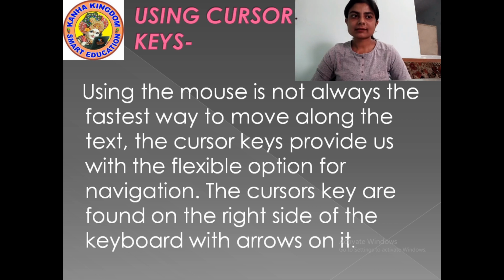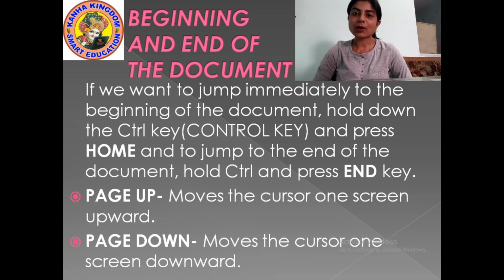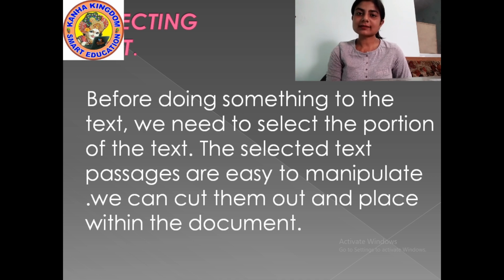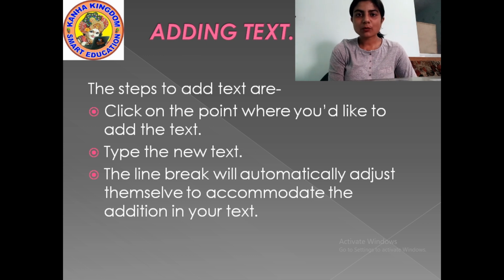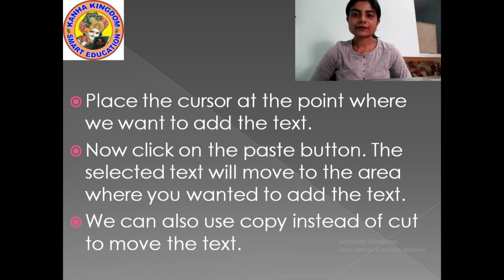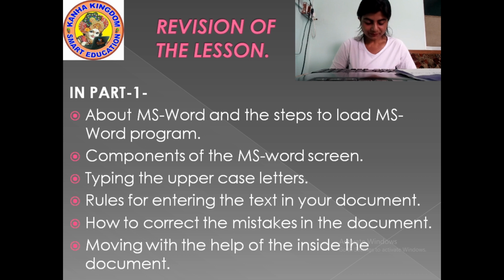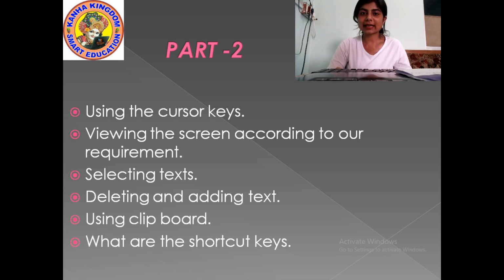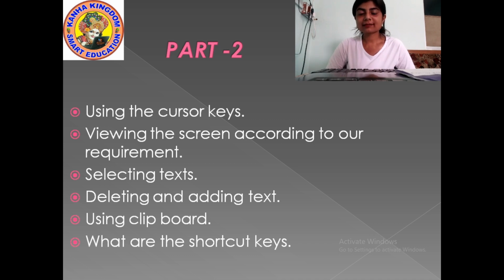COMPUTER FOURTH & FIFTH MS WORD PART II